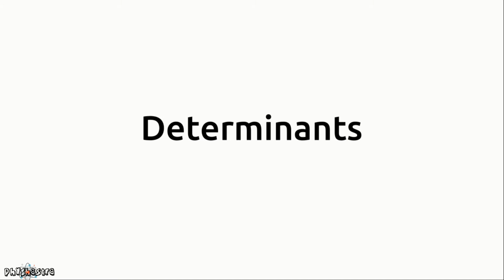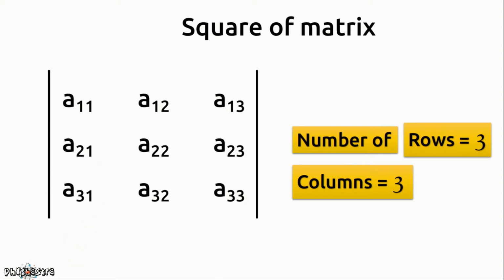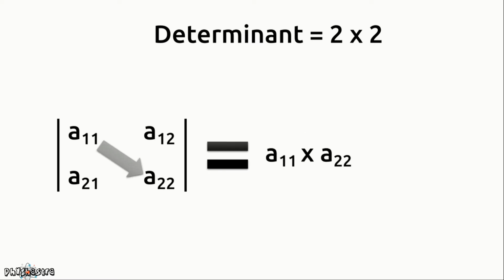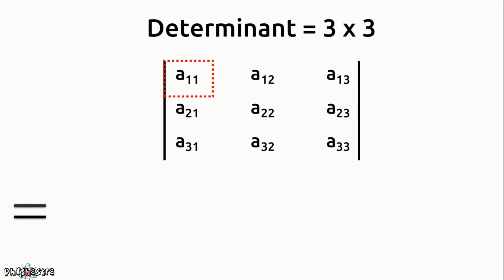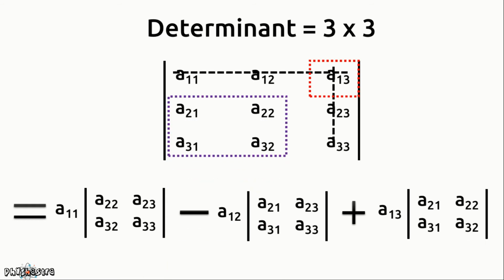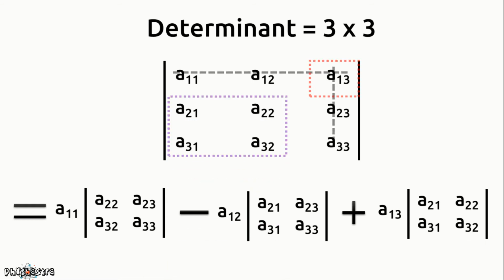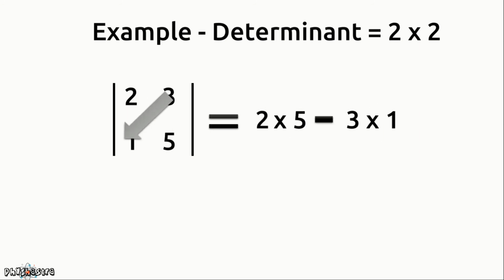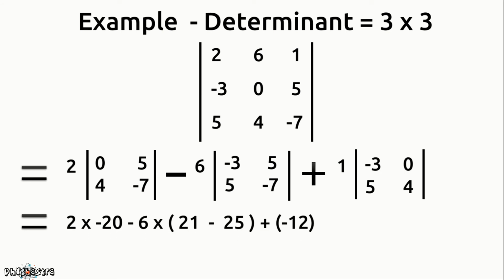Determinants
Hey guys this is a supplementary lectures which will provide some gaps knowledge and random lessons, this lecture is expecially prepared for how to perform determinant and due to the lecture of 'multiplication of matrix'